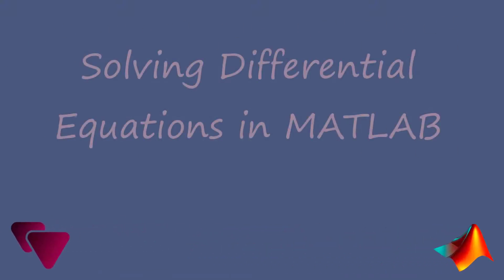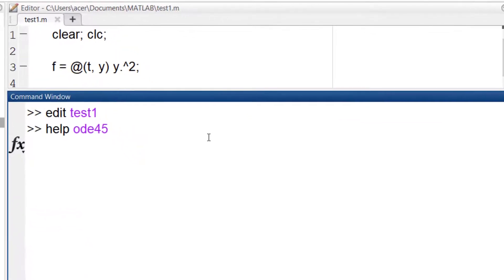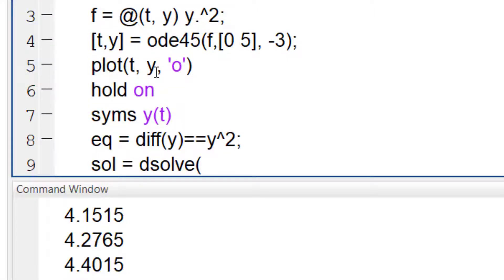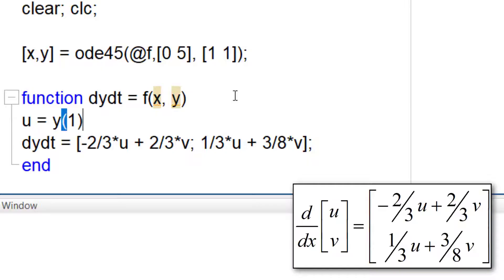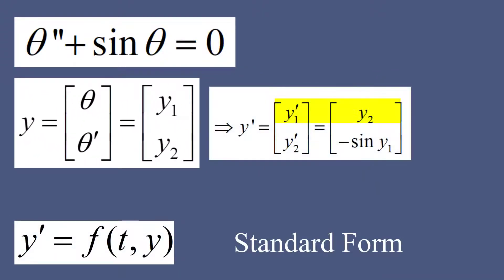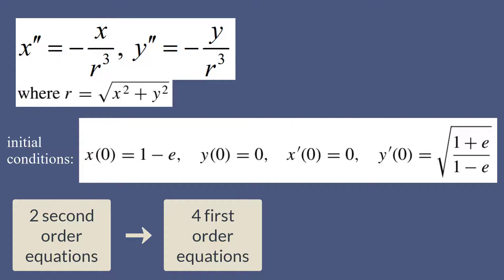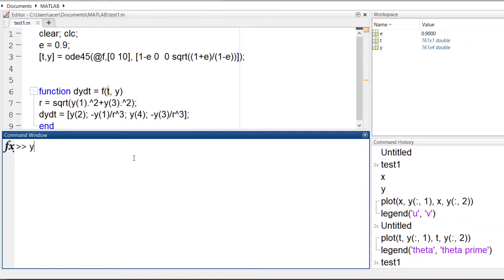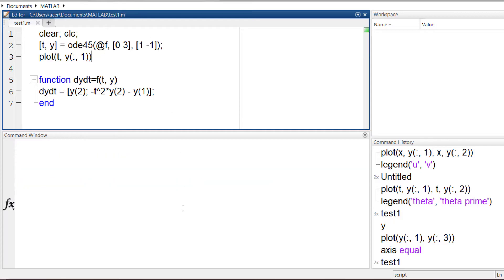Numerically Solve Differential Equations in MATLAB | ode45 examples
Welcome to Laplace Academy
Today we are going to learn about solving differential equations numerically in MATLAB.

In my previous tutorial I discussed how to solve ODEs analytically, using dsolve command in MATLAB.

But most of the times, our differential equations do not have an analytical solution. So, we must try numerical functions such as ode45.

Ode45 is a powerful initial value problem solver in MATLAB. It is important for any MATLAB user, to learn how to make the most out of this command. In this tutorial I discuss how to use it to solve differential equations.

What do you want my next tutorial to be?

This video is the first part of Differential Equations in MATLAB.

0:00 - Intro
0:35 - Example of Using ode45
3:04 - Solving a system of differential equations in MATLAB
4:57 - Solving a second order ODE in MATLAB using ode45
6:33 - Solving a system of two second order differential equation using ode45
8:44 - One more example to practice using ode45